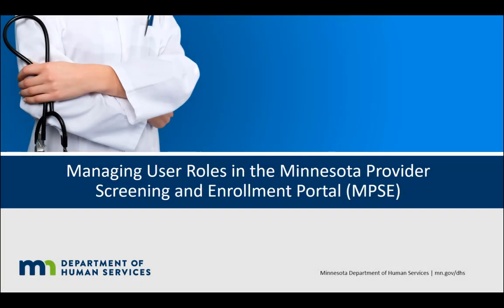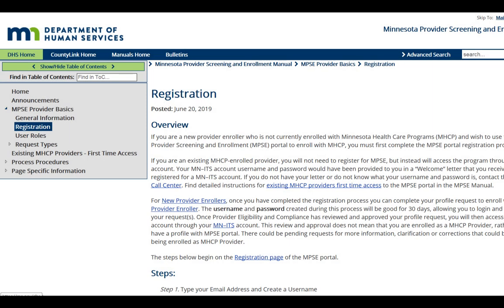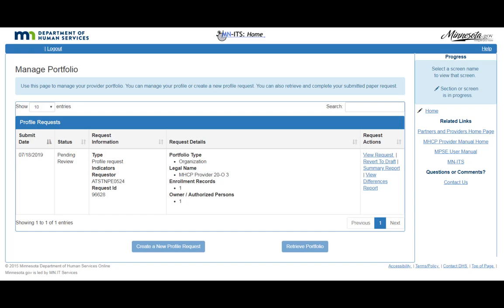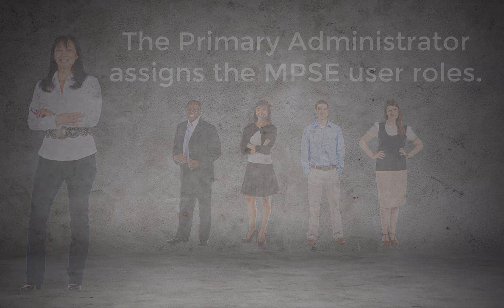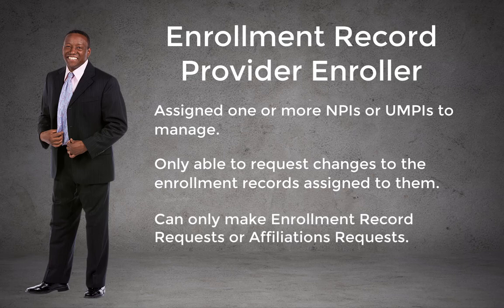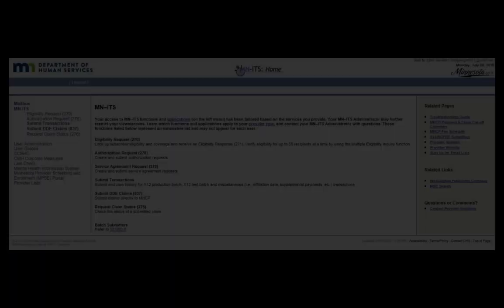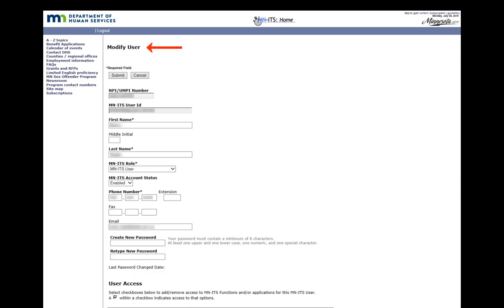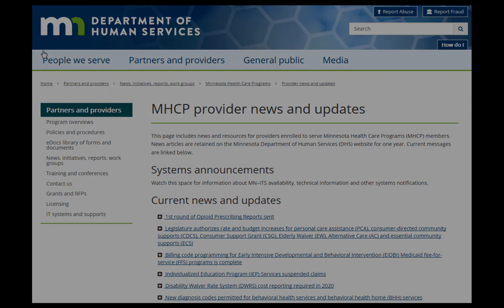Managing User Roles in MPSE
In this video, I will go over the different user roles that are available in the MPSE system, who assigns them, how they are assigned, and what each one can do.